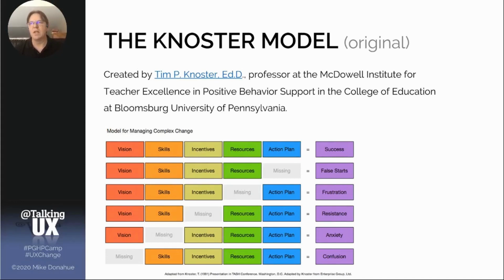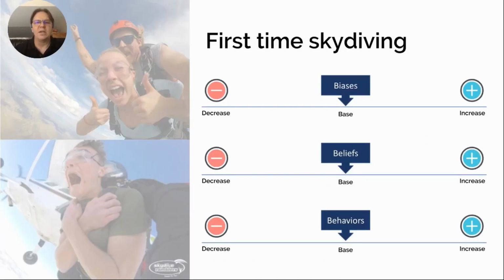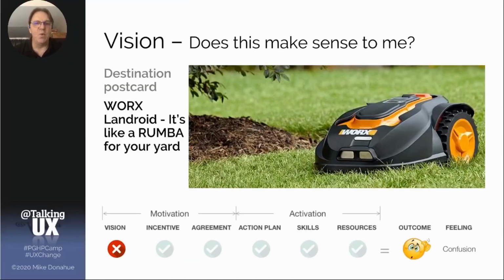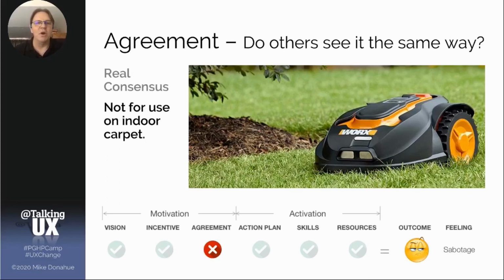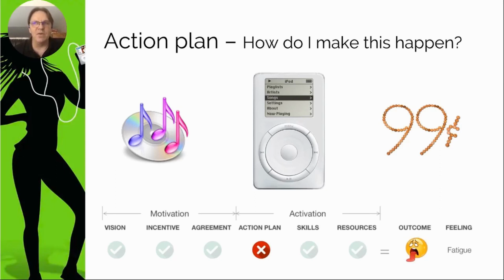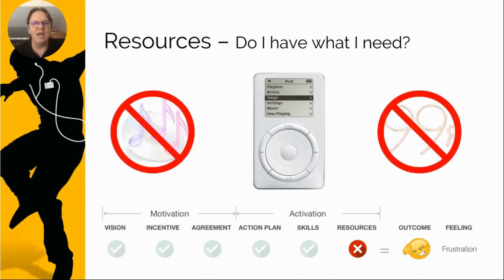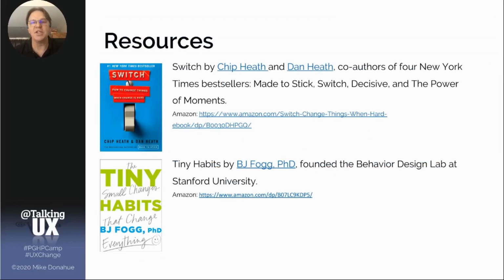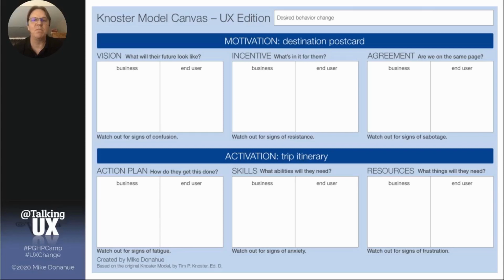Designing for Change with Knoster Model UX Edition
Every experience we have changes us. Every experience we design changes others. Change is inevitable and unavoidable. As designers we're up against the reality that most people hate or fear change. Designers need a reliable, proven method to plan, measure, create, and communicate desirable change for end users and business. The Knoster Model (UX Edition) is a tool for designers to drive meaningful, positive change for both audiences, build alignment across teams, and identify weaknesses in the strategy and/or execution of any product or service design.

Speaker:
Mike Donahue - Sr. UX Designer
     DICK'S Sporting Goods